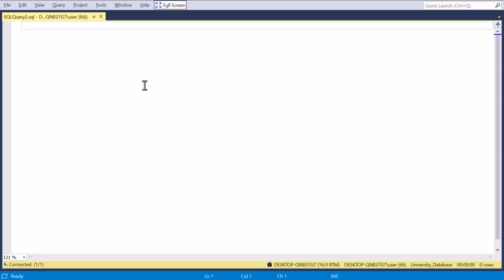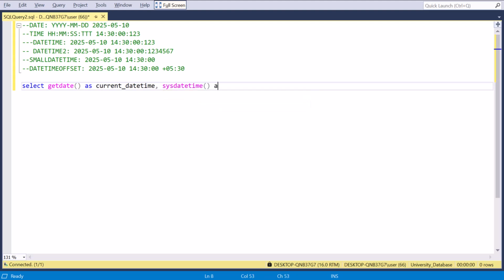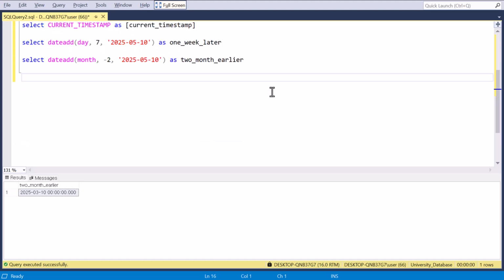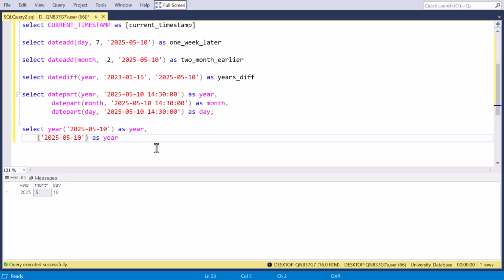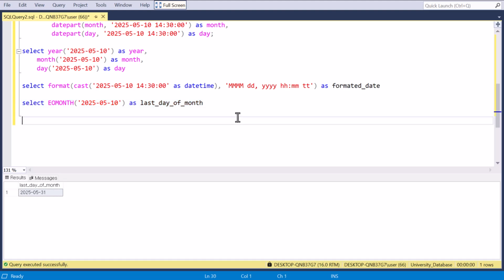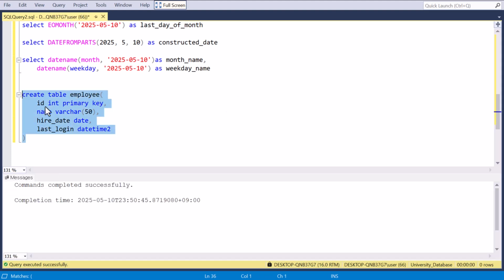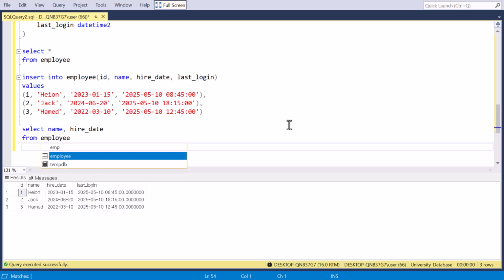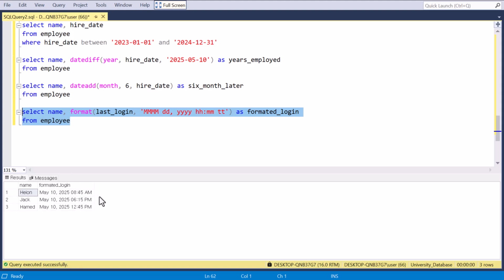[Database 19]: Mastering Dates and Times in SQL Server: A Comprehensive Guide for Beginners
Unlock the power of date and time manipulation in Microsoft SQL Server with this engaging and in-depth tutorial! Whether you're a beginner or a seasoned developer, this video walks you through SQL Server's date and time data types, essential functions like DATEADD, DATEDIFF, and FORMAT, and real-world examples to boost your database skills. Learn how to filter date ranges, calculate time differences, format dates, and optimize your queries like a pro. Perfect for data analysts, developers, and anyone working with SQL Server. 🚀

🔗 Resources: Check the pinned comment for the full .sql script and additional learning links.

📌 Timestamps:
00:00 Introduction
Date and Time Data Types
Key Functions (DATEADD, DATEDIFF, FORMAT)
Practical Examples
13:20 Best Practices & Tips